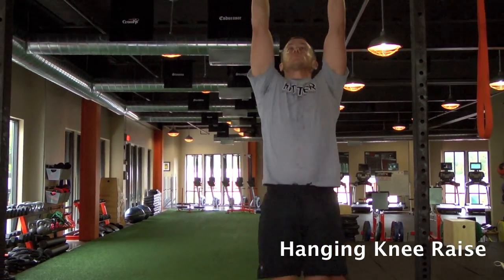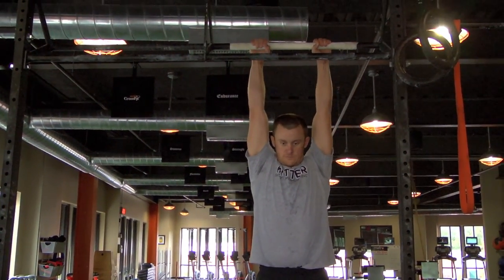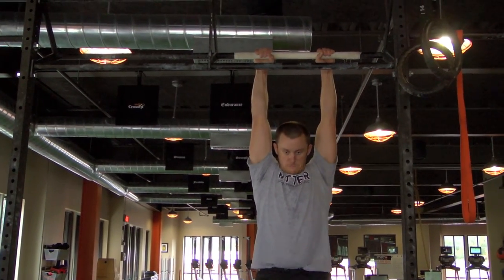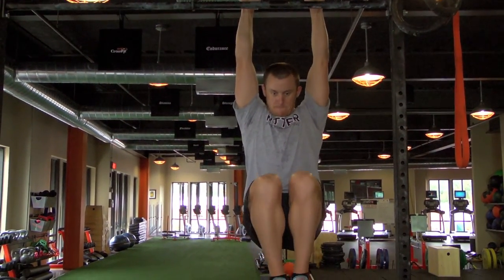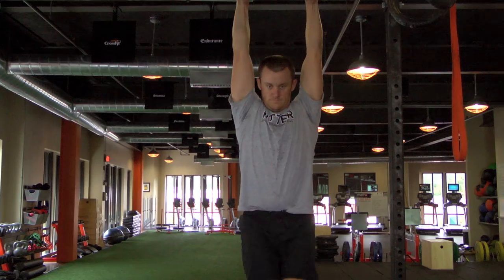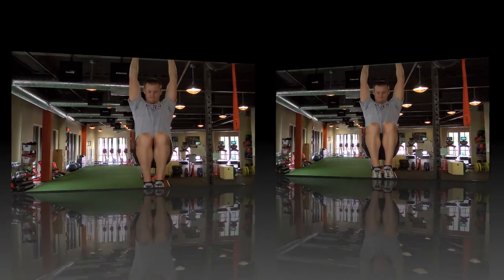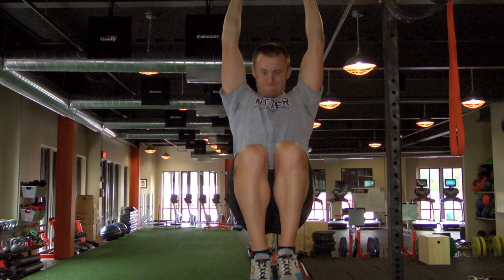Hanging Knee Raise